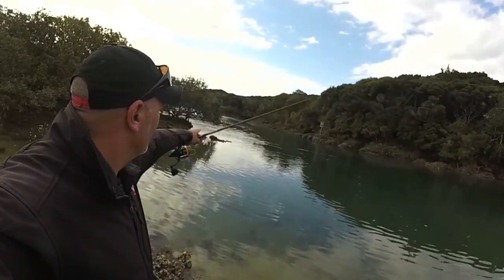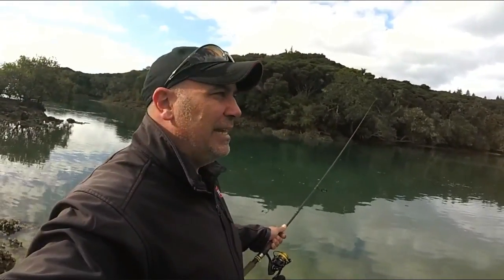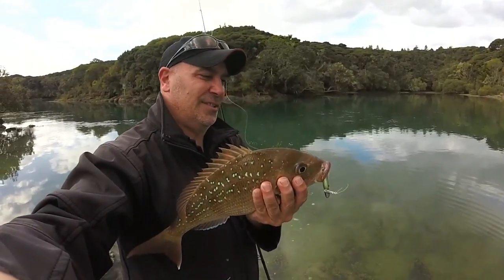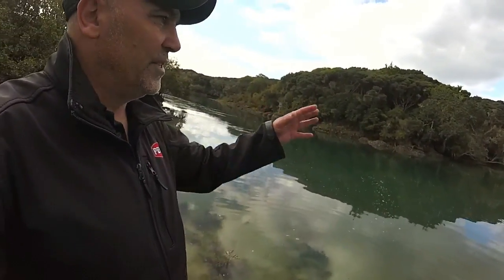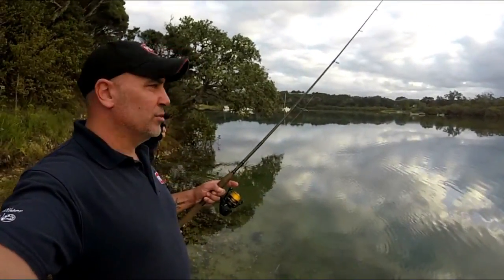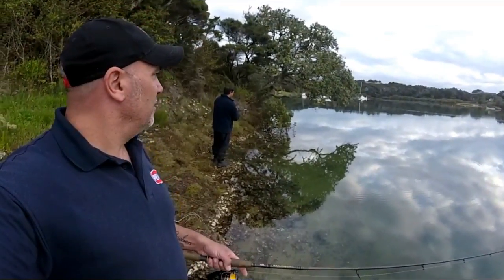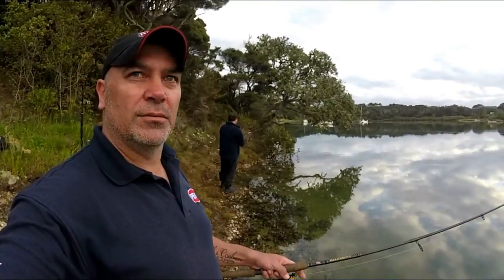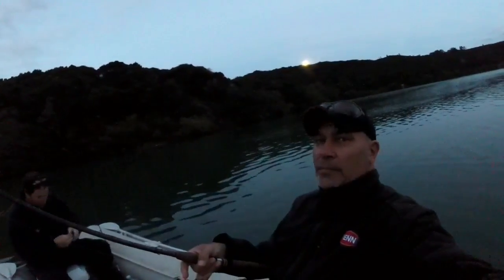Chasing Snapper in the mangroves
With Darren sussing out his new backyard in the North he has come across signs of Snapper feeding in shallow estuaries, mangroves and lagoons, he has even speared a couple at night in knee deep water while floundering in the small rubber ducky. Living on the Kaipara previously he knows exactly where to look and what to look for, so we made a plan to have a shot at these fish that were mooching up in the shallow estuaries and mangroves he's been floundering in.
This spot is a very quiet place where the noise is mainly the birds and lapping water on the moored boats, these places are what Snapper call home. Most times these fish that feed in such shallow and quiet waters don't move too far and just ride the tides feeding on all sorts of shellfish and crabs that call these mangroves home, it is home to many species of fish a lot of Snapper also love to dine on.
Arriving at Darren's the decision was made to fish the evening starting from the rocks and maybe move to the rubber duck if the fish didn't show, this area being the same place Darren likes to flounder occasionally he knows where banks rise and little drops are into the shallow 3mtr channel. The place is just so fishy even though the water is crystal clear and only 2-3mtrs deep, this is reel kiwi fishing at its best and the best part is anyone can do it.
We were off on another little adventure in his backyard, we headed down the road then onto the little bush track to one of Darren's special spots up an estuary. His spot was just a 2-3min row out to the little channel that sat on the outside of the moored yachts, this place is just an unreal setting with the sun going down and no noise apart from the singing of birds. Most people would never fish a place like this and even a couple of locals passing us after a launch in their little 4mtr boats looked at us like we were weird or something (what the hell are they trying to catch) but with Darren's years of shallow water fishing on the Kaipara with great catches I never question where he wants to have a shot at a fish, most times now my fishing isn't about big fish but the little adventures and light fishing I now love to do.
Rowing out we could see the bottom the whole way, he dropped me on the rocks beside a little entrance to the little sheltered lagoon so he could set the mullet net. This was a great chance to throw a few softies around to start with, it seemed crazy throwing a little 3 or 4" softie around a place you would think there would only be eels, mullet, flounder and maybe bait fish but that's what Snapper eat. With it having basically no boat noise and a smorgasbord of food you have to get your head around your casting in the mangroves in 2-3 mtrs of clear water for Snapper and hopefully nice fish to, my first cast went across the entrance which was only about 20mtrs wide. I let the incoming tide drag it down current and basically just swim like a bait fish, as the line came up tight I started to swim it back up current to me. Giving it a couple of quick twitches something smashed it and the rod buckled, I had a fish on with my first cast - I couldn't help my self giving out a little hoot to let Darren know I was hooked up.
Darren was only 50mtrs from me and realising I had hooked up to a nice little Snapper around 40cm he quickly dropped the rest of the net to get back and flick out a softie himself, I couldn't believe it but yes Darren held his head high and said what did I tell ya. This little fella was in prime condition to probably from all the great food in here he'd been eating, I took a quick pic and slipped him back into the water. With the tide rising it pushed us of the spot quickly so jumping back into the ducky we made our way across the other side to bank, we tried for another hour or so just flicking softies but there were no big takers just some small Snaps to around 30-35cm.
Darren said it was time to jump back into the boat sit in the little channel and drop a burly, this is one of the best ways to fish these places. Sit in the current in the main channel where fish have to swim down, get the burly going and the fish will just sit 20-30mtrs behind the boat. The burly will keep them there and all you have to do is lob ya bait back to them and wait for the hit, being near the top of the tide we just burleyd up hard and waited for the tide to turn and go out on dark. Once the sun had gone to bed and the Kiwi and Morepork started calling the fish really came on the bite, being in 3mtrs of water we dropped back to floating baits and whole pillies and we got hammed on a few nice fish but were unable to hook up.
It was such an epic arvo and the place was just magical, once again Darren is just living in such paradise with all this right on his door step - we decided to call it a day around 10.00pm and it was unbelievable the action we had over a full moon in 3mtrs of water to.

Tight lines